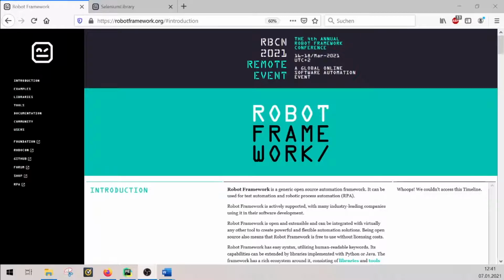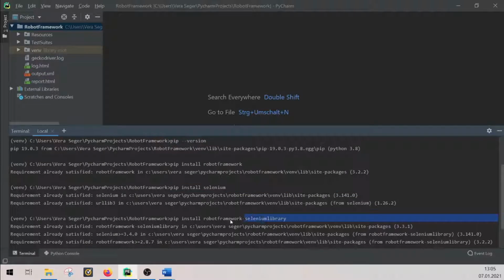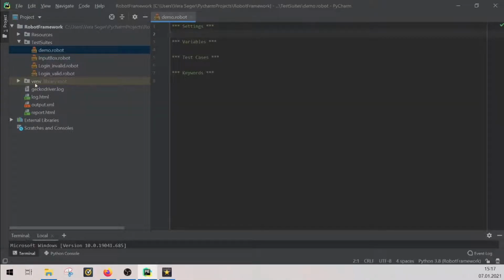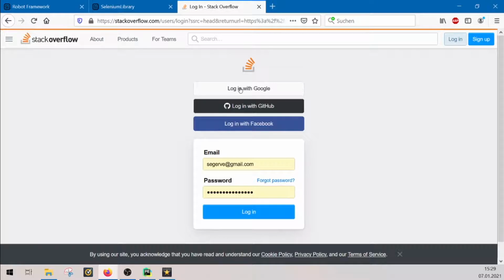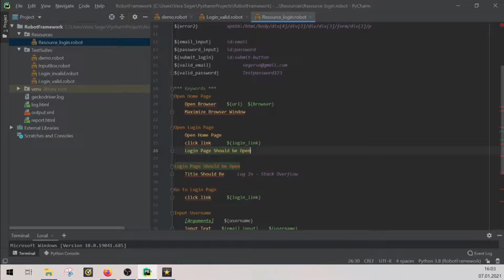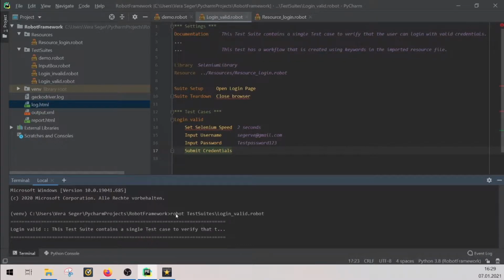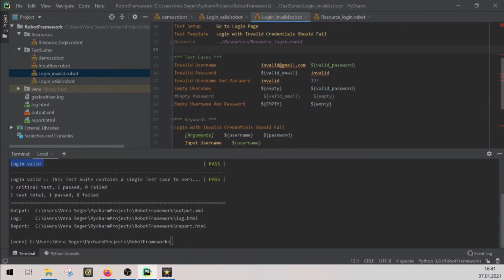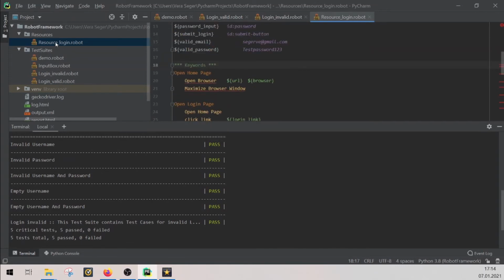Advanced Software Quality - Robot Framework